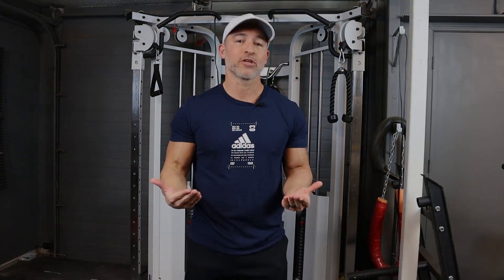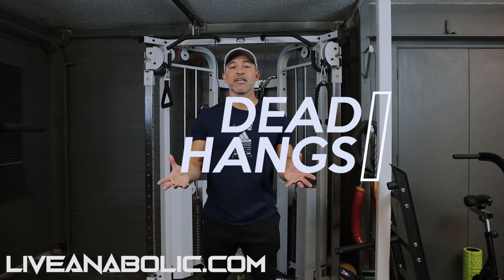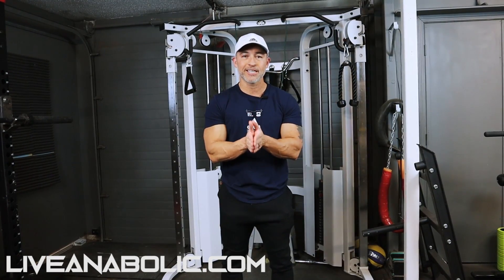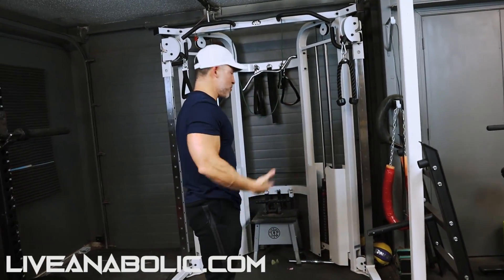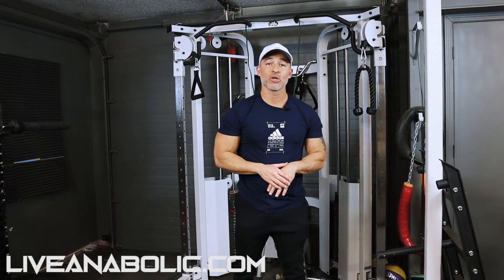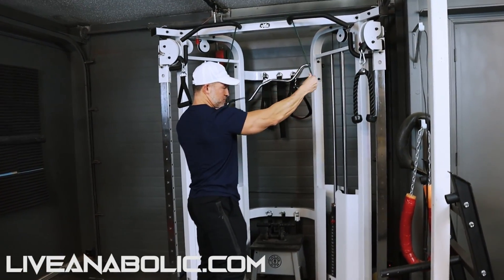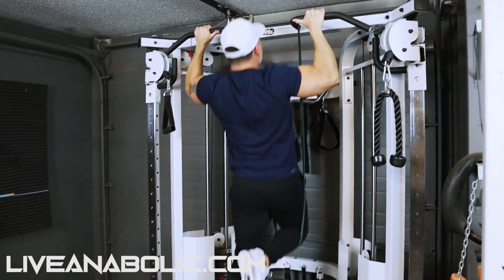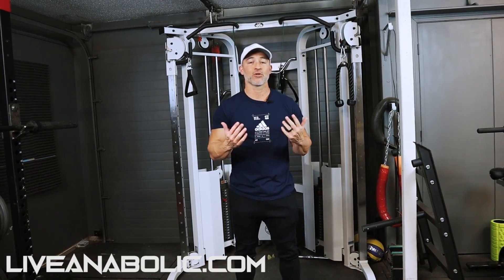How To Do More Pull Ups For Beginners (Pull Ups Made Easier!)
Listen guys...Are you having a hard time doing pullups? Do you avoid doing them at the gym because you’re embarrassed by how little pullups you can do.

If you are struggling to do pullups, or you can’t do any at all, make sure to watch this video to get some tips.

Pullups is an exercise you should incorporate into your weekly routine because it has tremendous benefits, is really going to work your whole back, and you should be able to pull up your own body weight.

Now, here are some tips to get you well on your way to doing several pullups.

The first thing you want to focus on is grip strength. One exercise you can do to build grip strength is Dead Hangs. You’re literally just going to hang on the bar for 10 seconds with all your weight. Aim for 3 sets of 10 seconds hangs. Try to progress, the goal is to gradually increase the amount of time you can hang from the bar.

Another exercise you can do is Dumbbell Holds. Grab dumbbells as heavy as you can hold, and you are going to do the same type of sequence.

The next exercise is Plate Holds. Use 45 lb. plates, and this is going to help finger strength as well. You are going to do these 3 things exercises to focus on increasing your grip strength.

The next exercise you are going to do is 5 second negatives. You can use a bench to get you above the bar, hold that position, and slowly bring yourself down.

After that, you are going to do Assisted Pull ups with a band, or you can use the assisted pull up machine at the gym if they have one. That will help offset your weight, so that you can build your way up gradually.

Do these things and you will be on your way to doing more Pull ups!